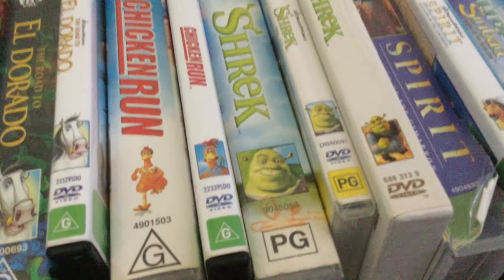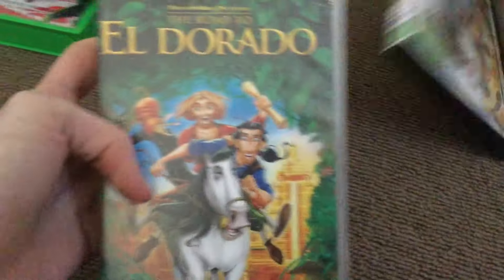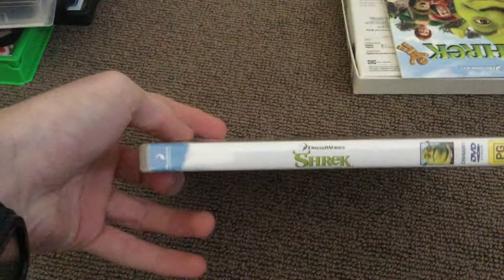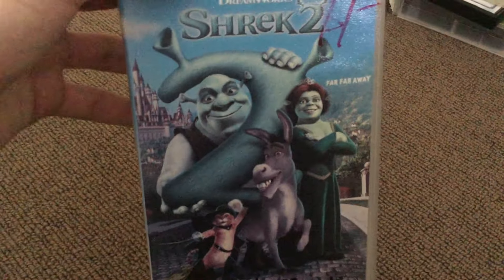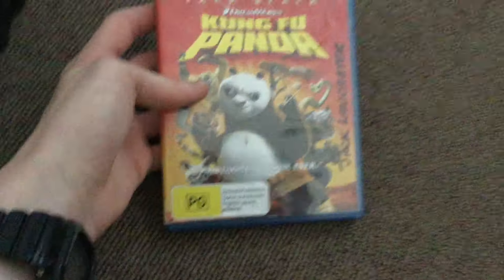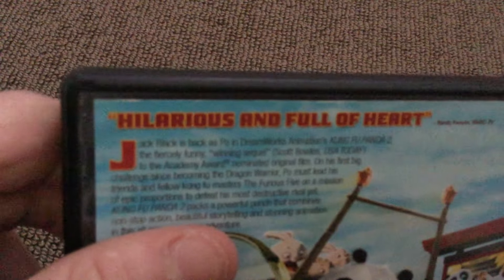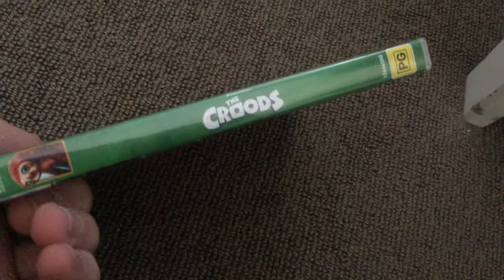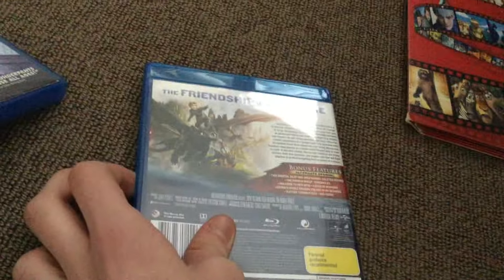My Complete Dreamworks Animation Movie Collection